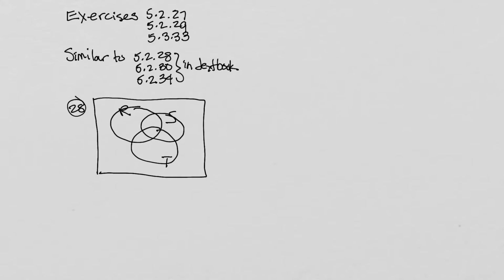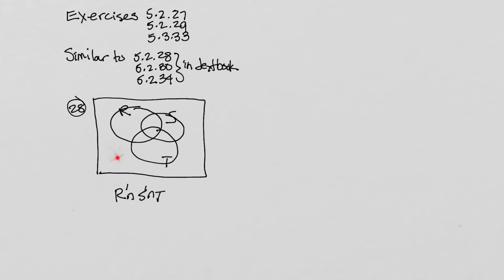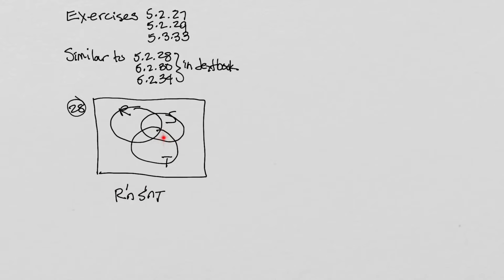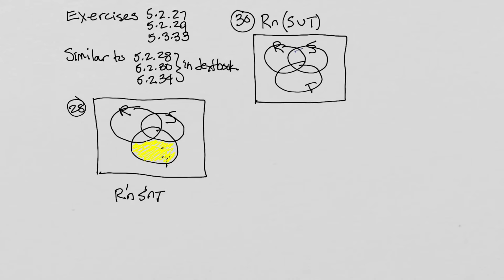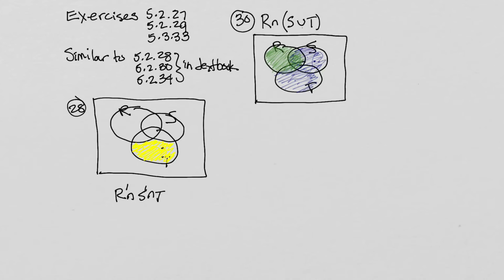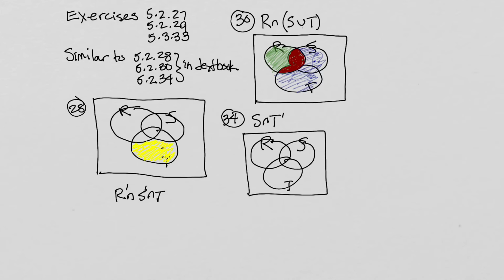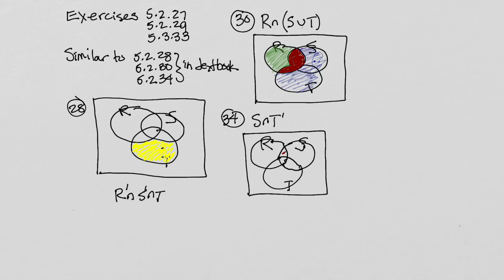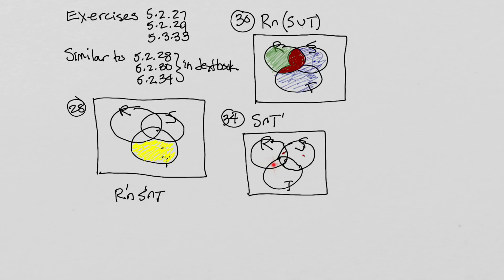09 Chapter 5.2, Exercises 27, 29, 33